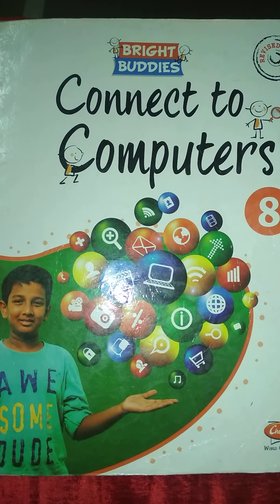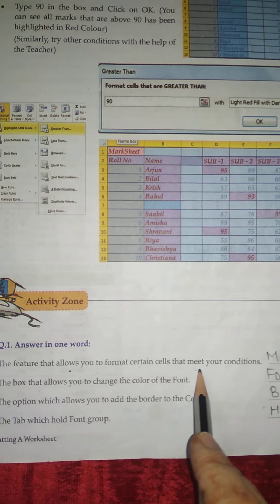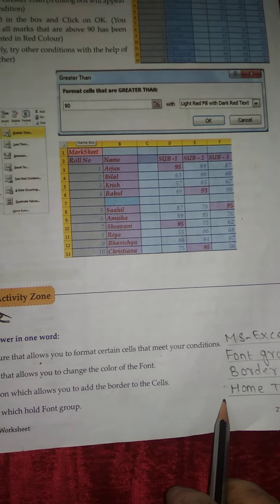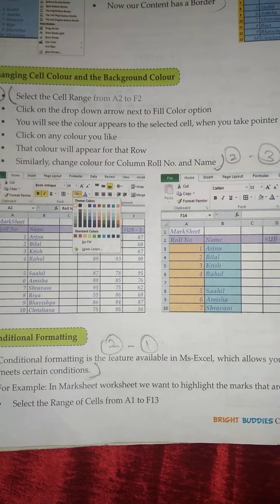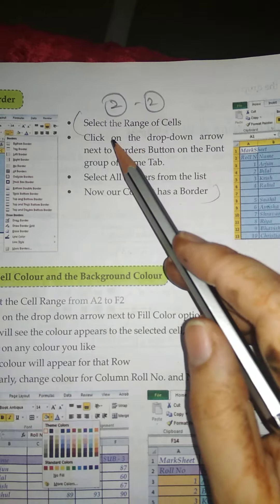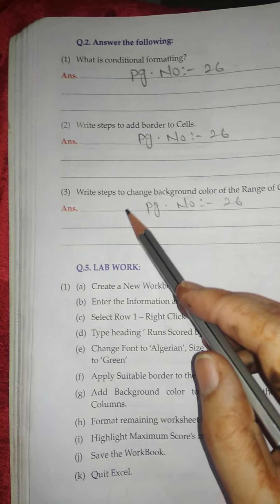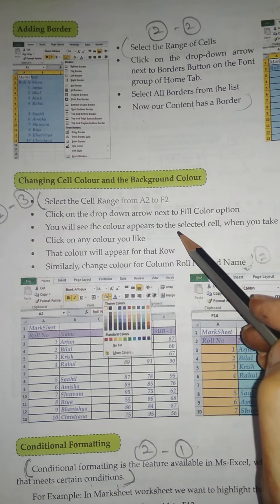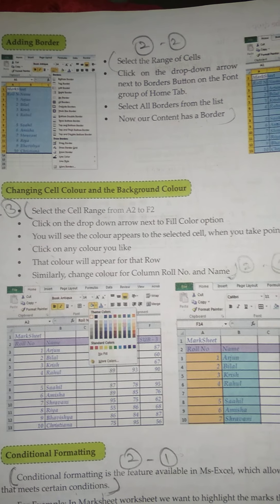Computer std 8th lesson no 4 Formatting a Worksheet (Activity zone)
Chetna
Connect to computer
Standard 8th
Lesson no 4
Formatting a Worksheet
Activity zone